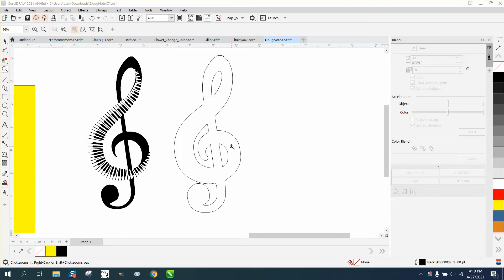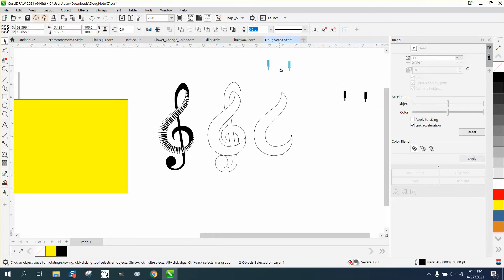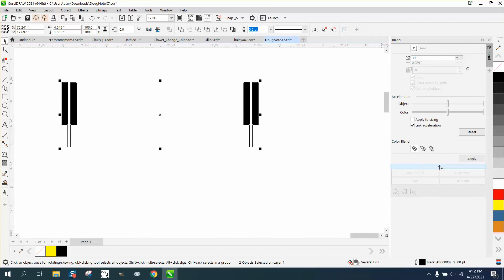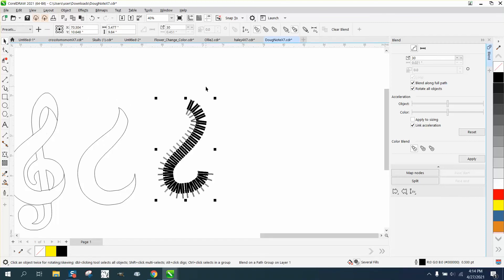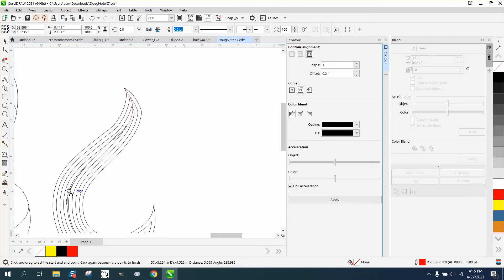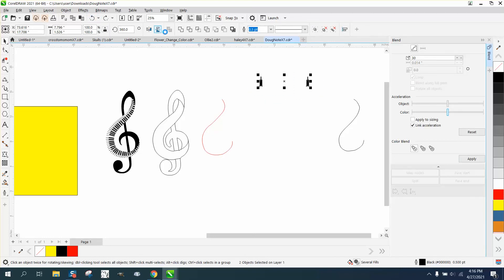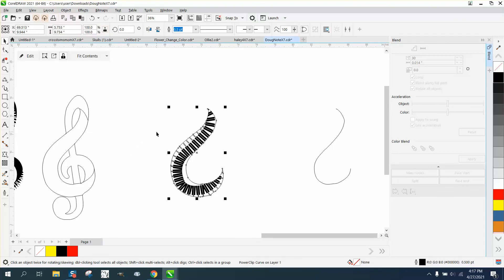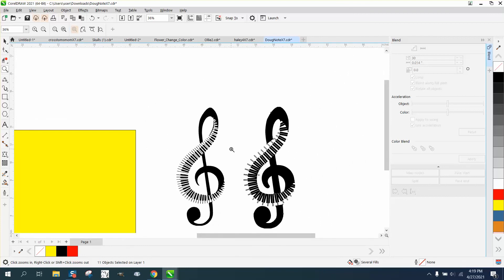Corel Draw Tips & Tricks Remove Back ground from this Part 2 Just Redraw